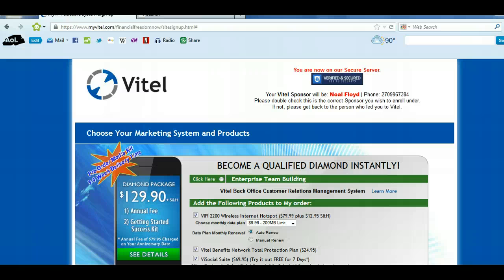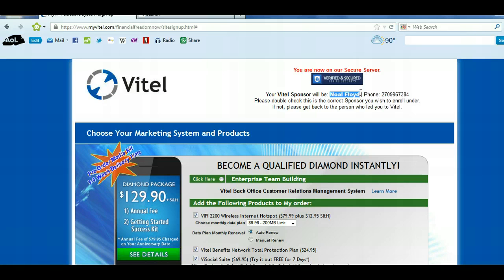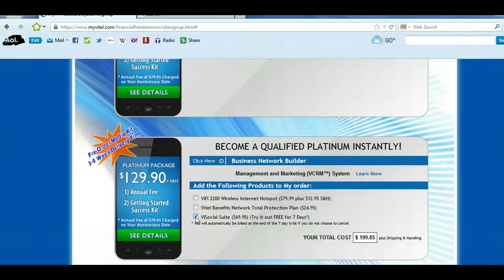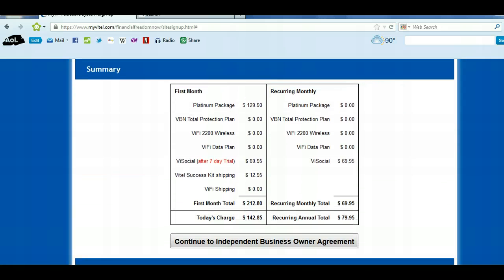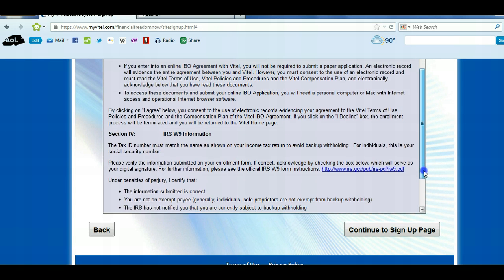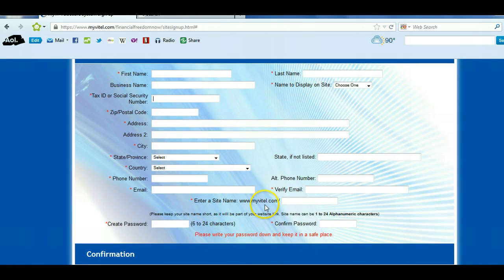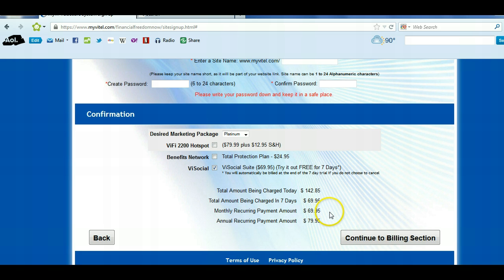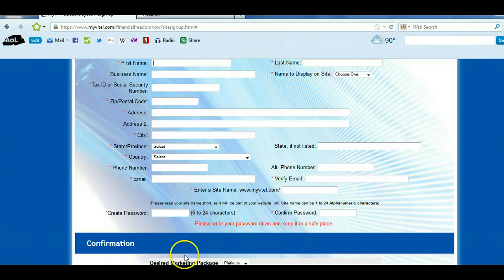Platinum Sign Up Vitel